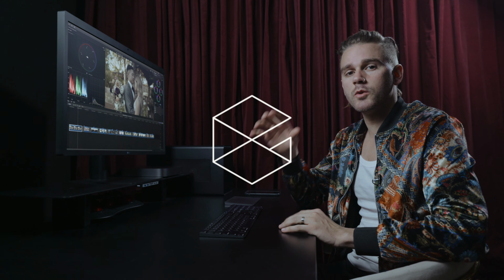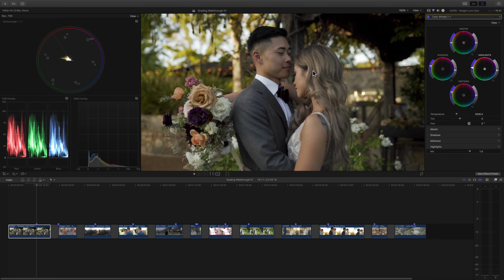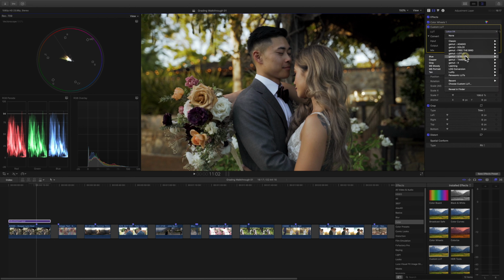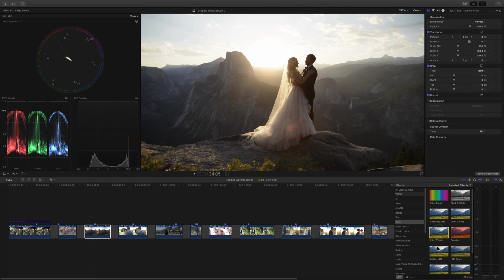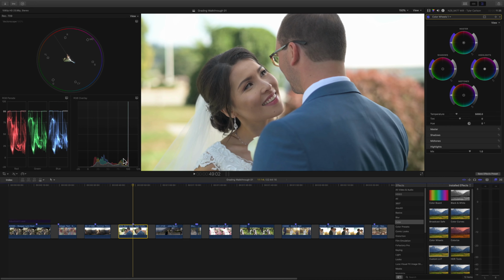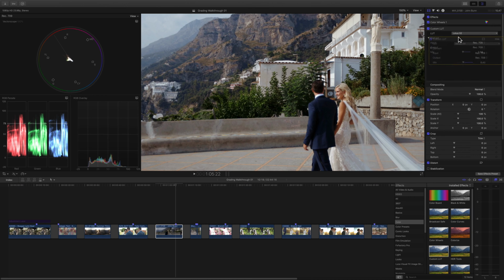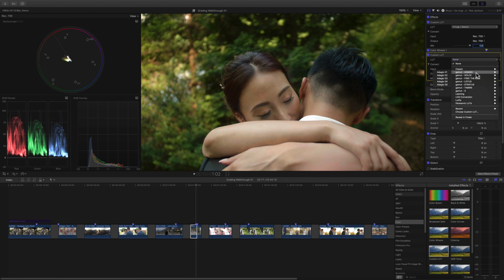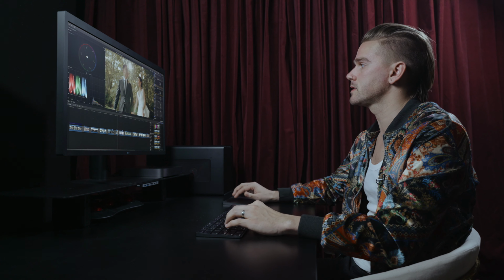Learn How to Color Grade YOUR Footage Using LUTs from Gamut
Color Graded with GAMUT LUTs available now! Download our FREE LUT and check out the best wedding LUTs available Learn how to color balance and correct footage from Sony, Canon, Panasonic, and Nikon.

UPDATE:
We have now started to move all of our color grading tutorials and LUTs over to our new channel There we will be showcasing more color tutorials and tips and tricks to help YOU elevate your films.

Footage in video provided by the following videographers:
- Reagan Lynn Dyer
- KEJ Productions
- Tyler Carlson
- Redeemed Productions
- Creative House Motion

Sign-up for our Newsletter and we will send you the Method LUT from Gamut for FREE as a thank you for joining our community.

Download the FREE adjustment layer to add to your FCPX Titles.

SUBMIT YOUR FOOTAGE and get FEATURED:
Want to see what your footage looks like with Gamut LUTs?
Submit your footage and we will choose different shots to showcase during our color grading walkthrough videos over on our GAMUT YouTube channel